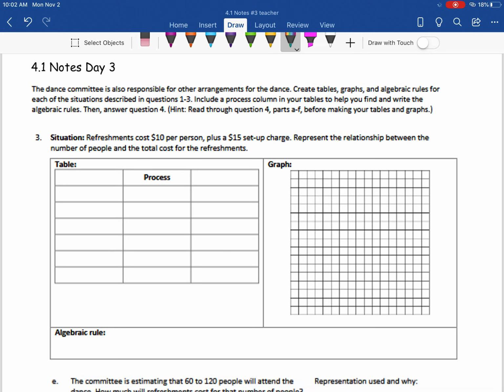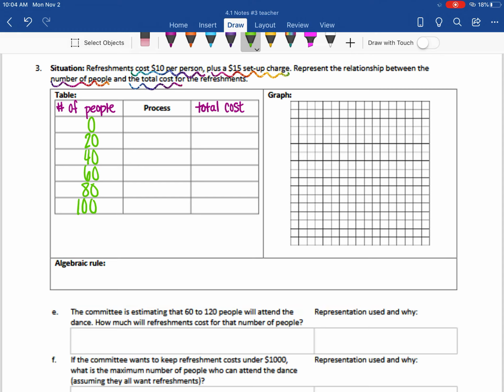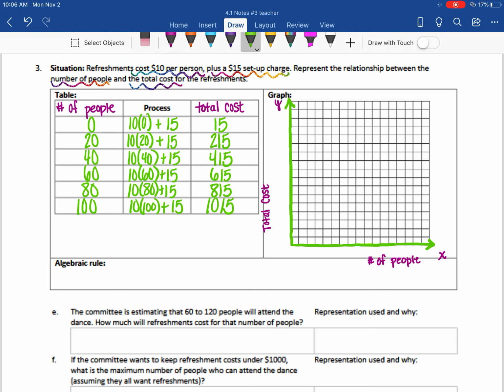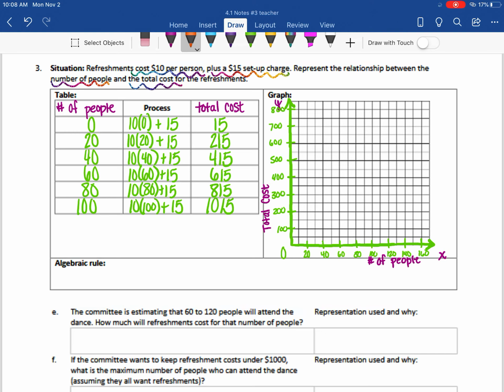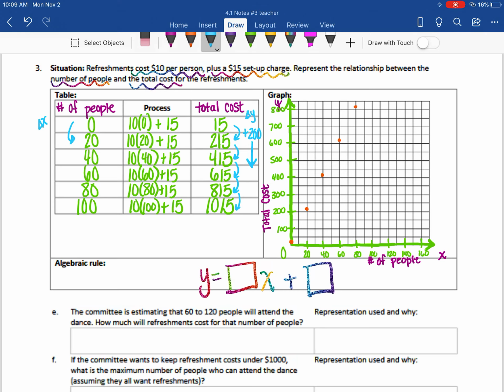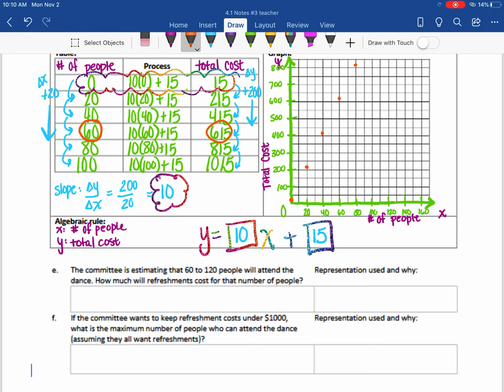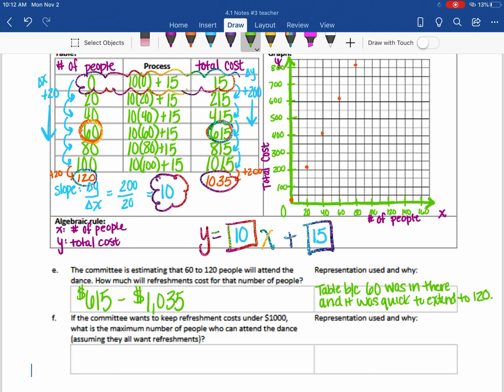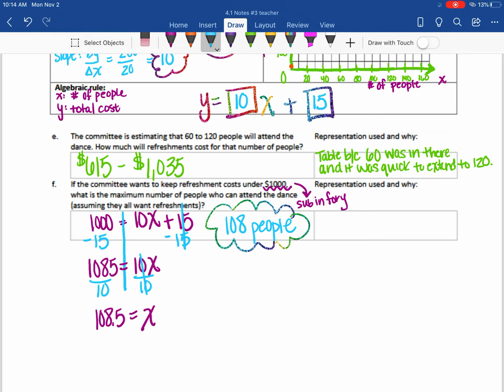4.1 Day 3